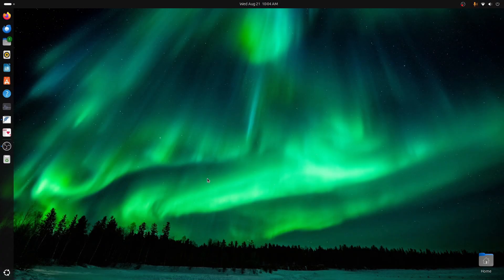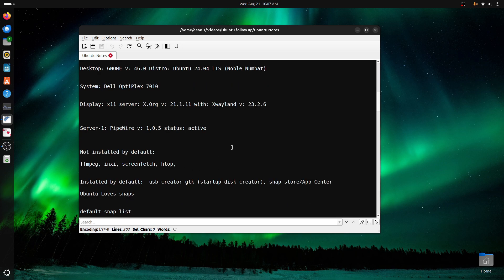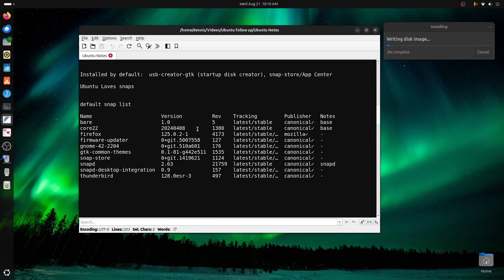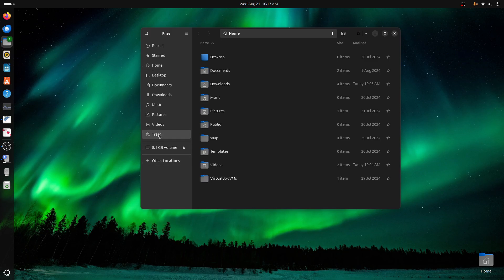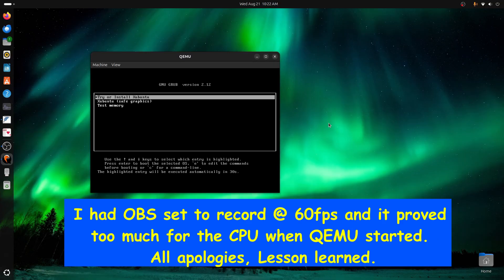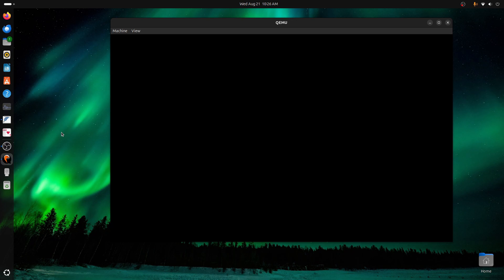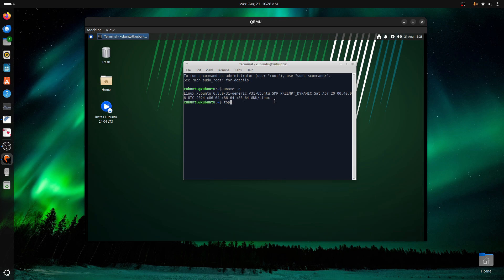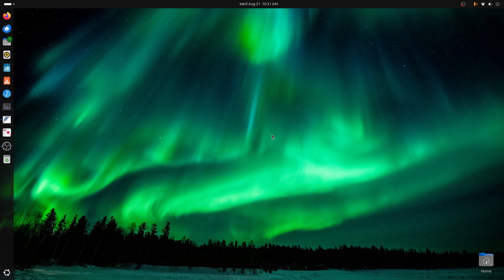Ubuntu With Gnome 46.0.1 Follow Up A Nice Discovery Inside. Probably Available On Ubuntu Long Time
Ubuntu 24.04 LTS noble Aug. 15, 2024

Ubuntu 24.04 LTS noble   Kernel version: Linux 6.8.0-40-generic

GNOME 46.0.1

Ubuntu is a Linux distribution derived from Debian and composed mostly of free and open-source software. Ubuntu is officially released in multiple editions: Desktop, Server, and Core for Internet of things devices and robots. Wikipedia

Developer: Canonical

Available in: More than 55 languages by LoCos

Initial release: Ubuntu 4.10 (Warty Warthog) / 20 October 2004

Latest release: LTS: 24.04 LTS / 25 April 2024

Marketing target: Cloud computing, personal computers, servers, supercomputers, IoT

OS family: Linux (Unix-like)

inxi -SAGM

Desktop: GNOME v: 46.0 Distro: Ubuntu 24.04 LTS (Noble Numbat)

System: Dell OptiPlex 7010

Display: x11 server: X.Org v: 21.1.11 with: Xwayland v: 23.2.6

Server-1: PipeWire v: 1.0.5 status: active

Not installed by default:

ffmpeg (This one still perplexes me, No ffmpeg?), inxi, screenfetch, htop,

Installed by default:  usb-creator-gtk (startup disk creator), snap-store/App Center

Ubuntu Loves snaps

Sorry it took me a while to put on my boots and delve into Ubuntu. Ubuntu is not the OS for me. It is however the largest Linux system out here.
There is an old saying: ' The majority of the people are right majority of the time'.
I don't care, always been a rebel without cause any ways.
I have my fav's & you may find Ubuntu one of your fav's.
I won't discourage you from trying it out. Try it you may likey it.
If you are considering jumping from a window into a Linux system it's not a bad choice. Lot's times 10lbs of data support from Conical & the folks that Ubuntu is there fav distro.

UBU2

The Fedora installer (anaconda) is different than a typical install. Still has a GUI installer, but different.

I dare not mention the name until I can verify the name I have chosen.

Archin' On!!!